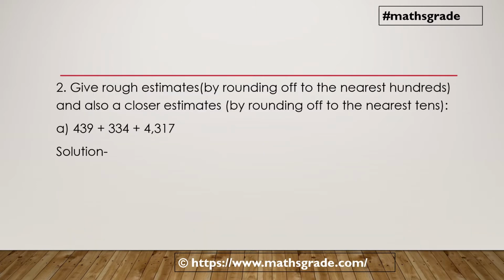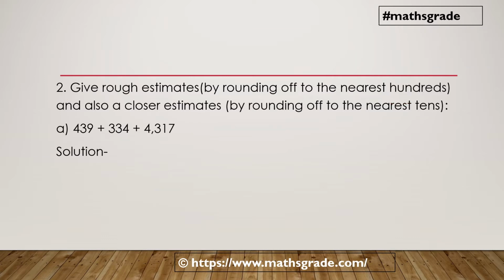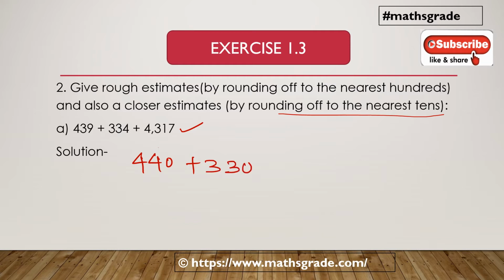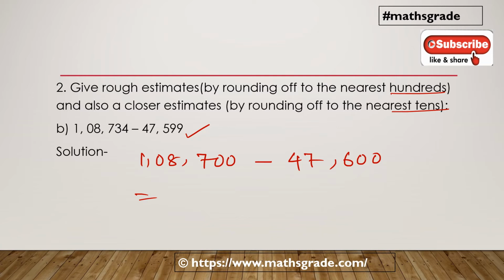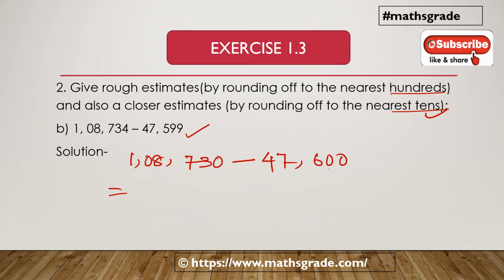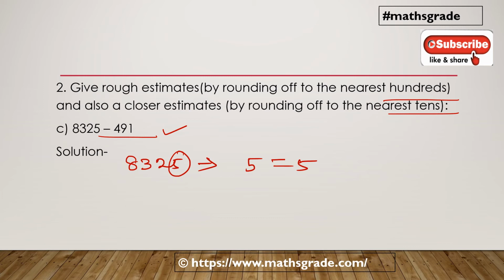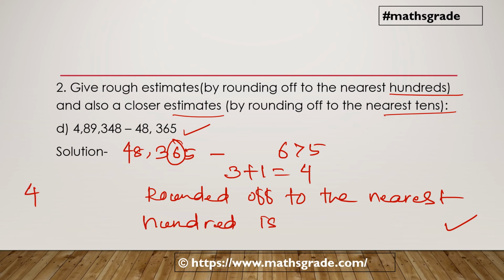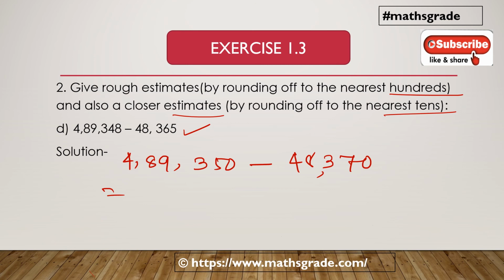NCERT MATHS CLASS 6 CHAPTER 1 EXERCISE 1.3 QUESTION 2 | MATHS GRADE | MAMTA MUND | KNOWING NUMBERS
NCERT MATHS CLASS 6 SOLUTIONS CHAPTER 1 EXERCISE 1.3 QUESTION 2 | KNOWING OUR NUMBERS | MATHS GRADE | MAMTA MUND |
please JOIN my FB Group
timestamp:-
00:00 - What we will learn
00:40 - Question 2 (a)
09:41- Questions 1(b)
17:17- question 1(c)
23:15- question 1(d)
30:17- subscribe to my channel

Here I will teach NCERT MATHS SOLUTIONS FOR CLASS 6 OF  CHAPTER 1 OF EXERCISE 1.3  QUESTION 2 OF KNOWING OUR NUMBERS IN A EASY AND SIMPLE WAY STEP BY STEP.

I teach how to solve the solutions of Class 6 NCERT textbook exercise 1.3  QUESTION 2 OF CHAPTER 1 KNOWING OUR NUMBERS. I will teach maths in a simple and easy way applying mental and Vedic math techniques to conventional maths

1. YOUR MATHS FEAR WILL BE REMOVED FROM YOUR MIND.

2. YOU WILL SOLVE MATHS PROBLEMS VERY FAST.

3. YOU WILL SCORE THE HIGHEST MARKS IN MATHS.

4. I WILL TEACH MATHS USING A SIMPLE AND EASY VEDIC MATHS WAY FOR THAT YOU CAN SOLVE MATHS MENTALLY WITHIN A FEW SECONDS.